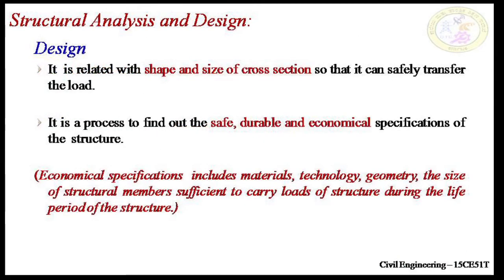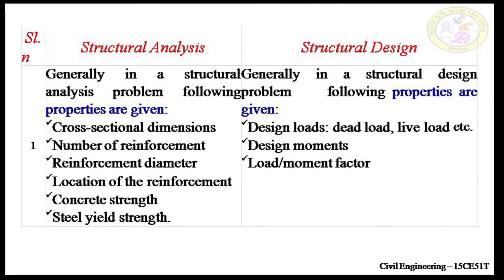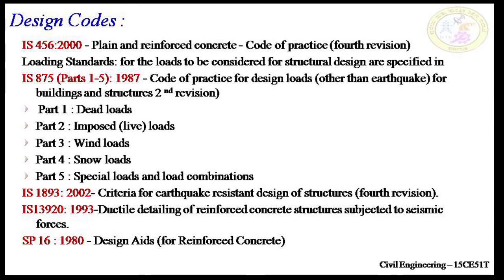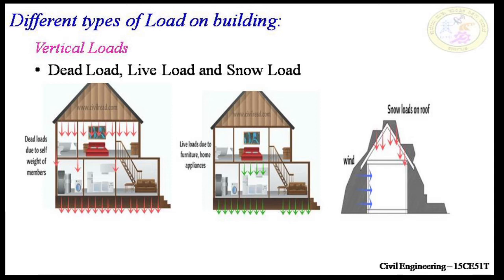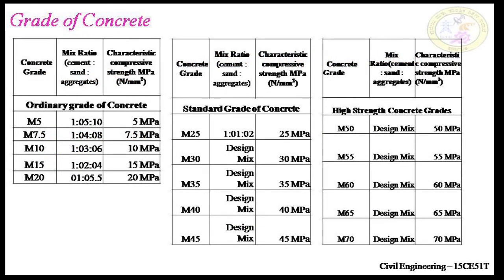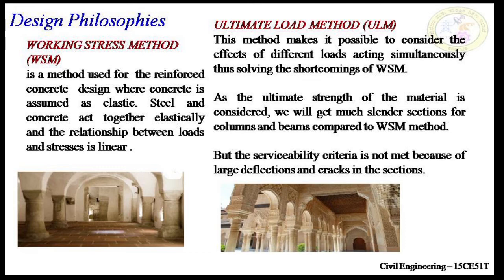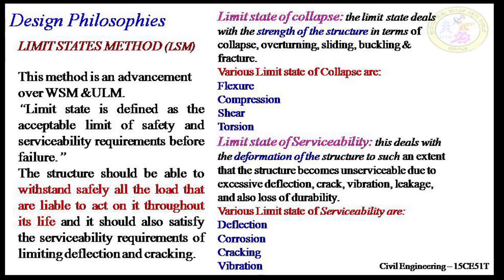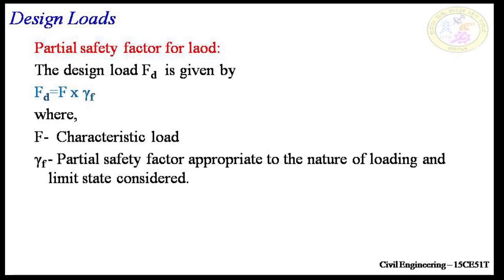CE 15CE51T U1 S2 Vi